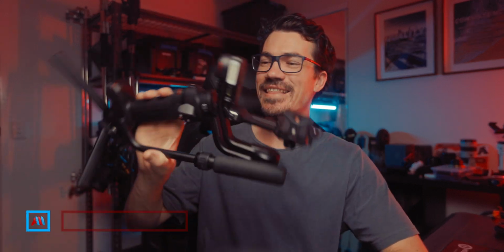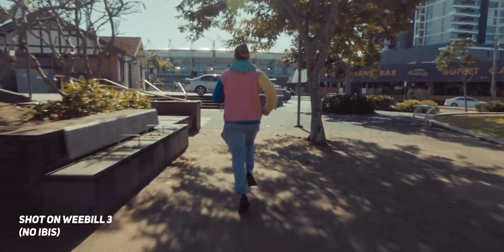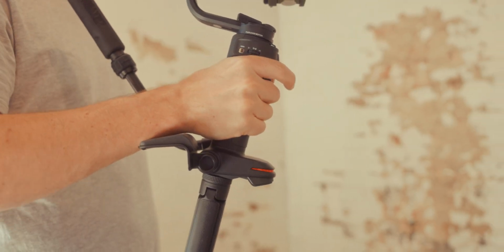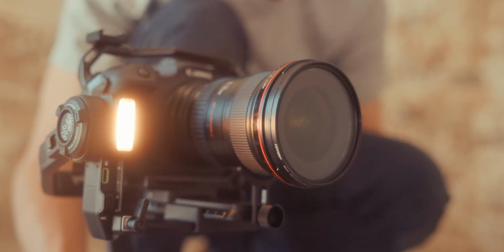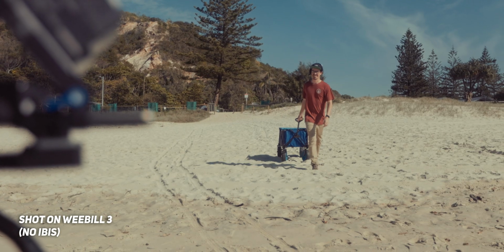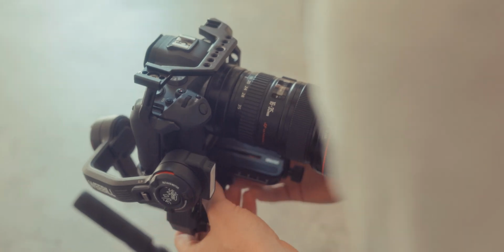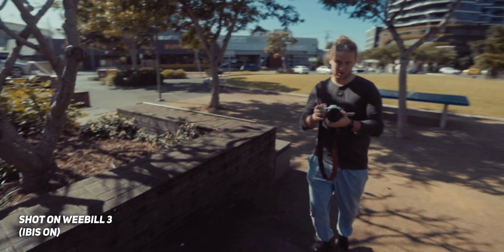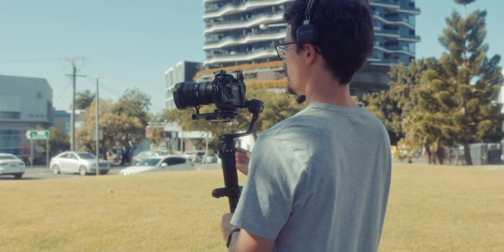Zhiyun's Smoothest Gimbal So Far (Zhiyun Weebill 3 Review)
Ready To Build A $10k/Month Video Business? Zhiyun's Smoothest Gimbal So Far (Zhiyun Weebill 3 Review)

By far my favorite gimbal that Zhiyun has produced so far and it's also one of the smallest as well for a full-sized camera. The Zhiyun Weebill 3 is the latest gimbal and it is smoother than ever before and has some additional new features like a built-in microphone as well as a bi-colored light.

Zhiyun Weebill 3
✹ MY MAIN STUDIO SETUP ✹
Canon R6
Canon 16-35mm F2.8 II
Desview T2 Teleprompter
ProGrade Digital SD Cards
Synco Mic D1
Nanlite Forza 60 (Key Light)
Nanlite 60cm Lantern
Nanlite Pavotube 15C (Background)

✹ MY MAIN OUTDOOR KIT ✹
Canon C70
Meike 50mm Cine
Meike 35mm Cine
AndyCine A6 Pro
Zhiyun Crane 3S
Tilta Mini Matte Box
Tiffen 1/8 Promist
DJI Mavic 2 Pro Fly More
DJI Mavic Mini

✹ BEHIND THE SCENES GEAR ✹
Canon R6
Canon 24-105 F4L IS
GoPro Hero 9 Black
Friction Arm

My Go-To Music Site (Audiio.com)